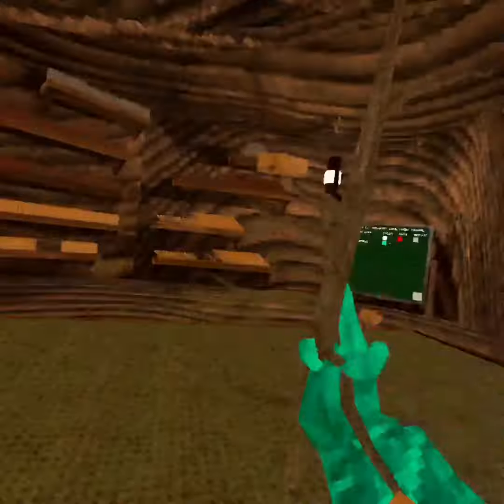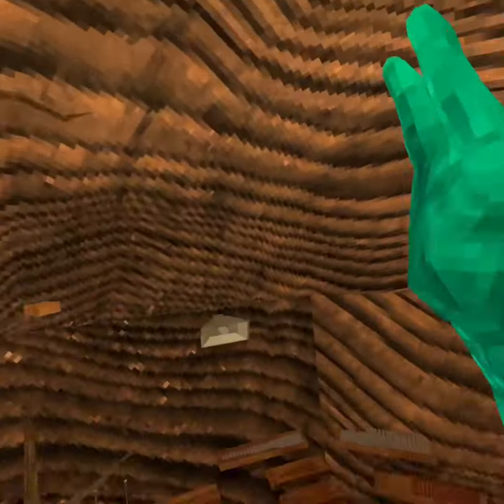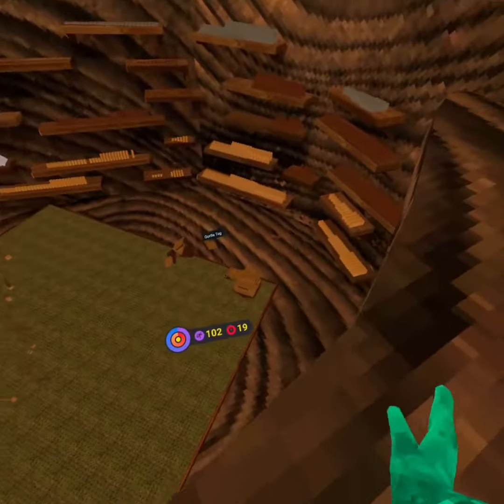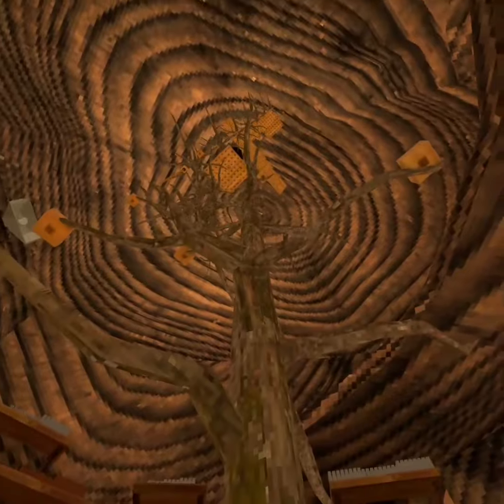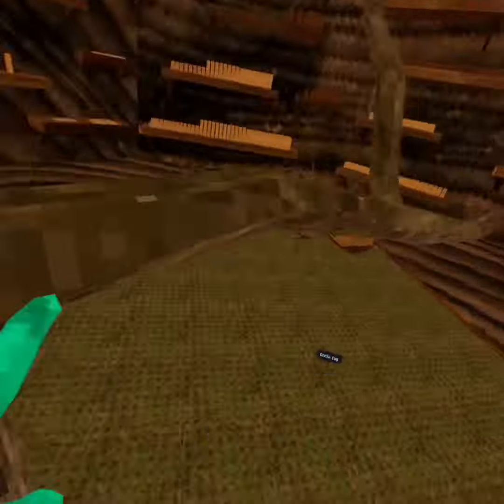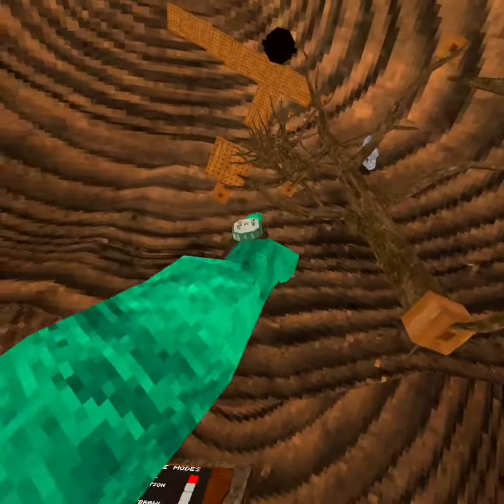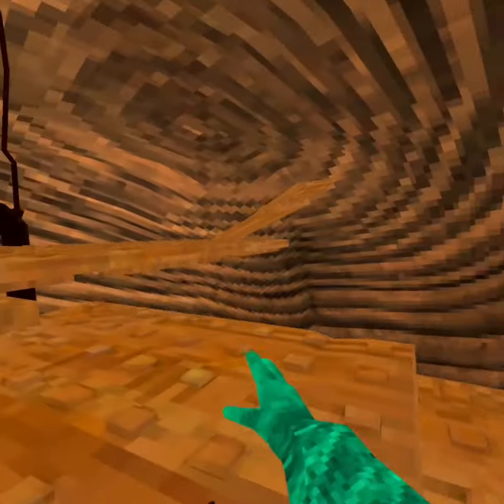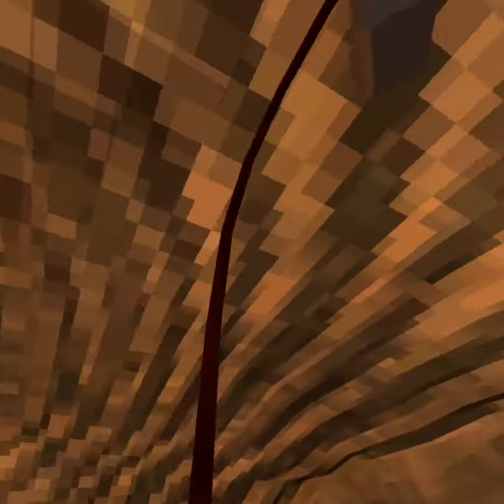GETTING TO LAMP IN GTAG | small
We got to the lamp in gorilla tag small